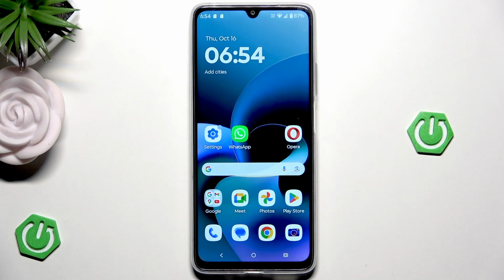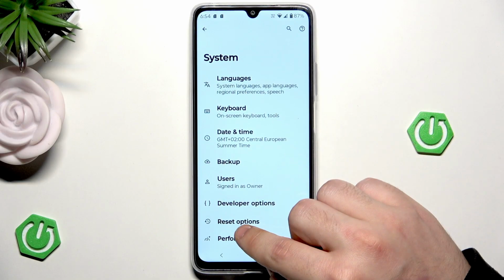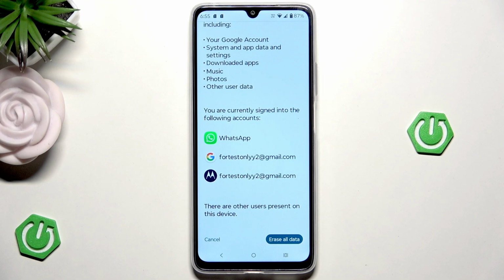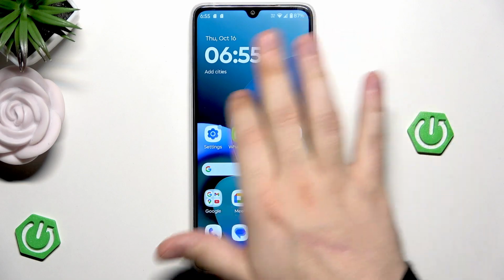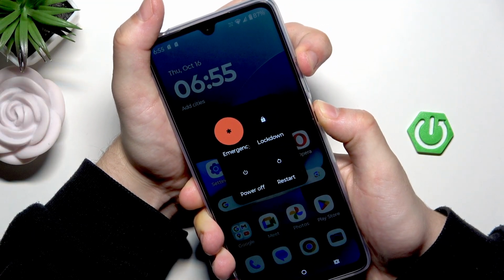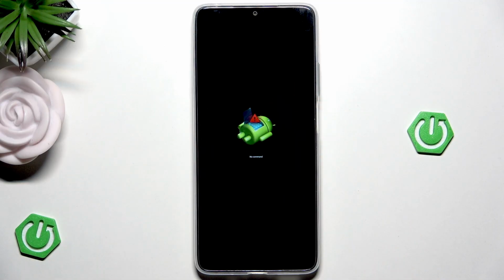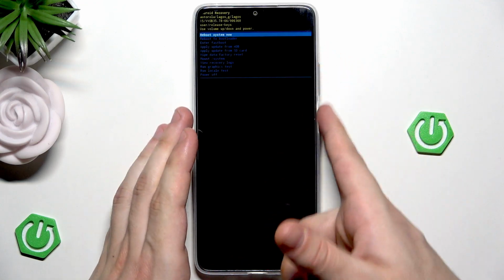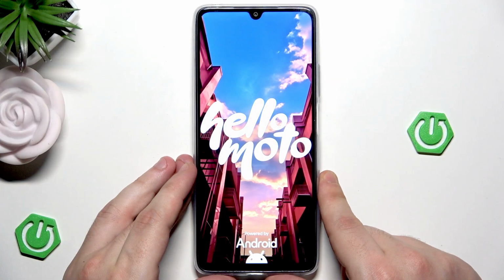MOTOROLA Moto G06 Power – How to Reset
If your MOTOROLA Moto G06 Power is not working properly, running slow, or you want to erase all data before selling or giving it away, this video will show you how to reset your device step by step. Learn two easy methods to reset your MOTOROLA Moto G06 Power: using the settings menu for a standard factory reset, and using recovery mode if your phone is unresponsive or you can't access the settings. We explain each step clearly, including how to wipe data, what to expect during the process, and important things to remember about your Google account and screen lock. Resetting your MOTOROLA Moto G06 Power can help fix software issues, remove personal information, and give your phone a fresh start.

How to factory reset MOTOROLA Moto G06 Power using settings?
How to reset MOTOROLA Moto G06 Power with recovery mode?
What happens after resetting MOTOROLA Moto G06 Power?

0:00 Introduction
0:10 Method 1: Reset via Settings
0:40 Navigating to Reset Options
1:10 Performing Factory Reset in Settings
1:40 When to Use Recovery Mode
2:00 Entering Recovery Mode
2:30 Wiping Data/Factory Reset in Recovery
3:00 Completing the Reset and Setup
3:20 Important Notes and Tips